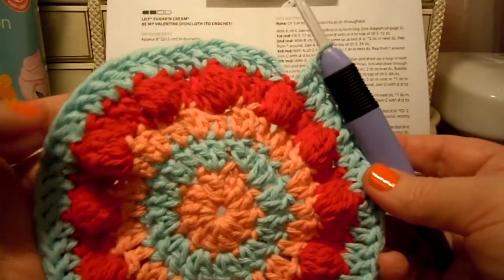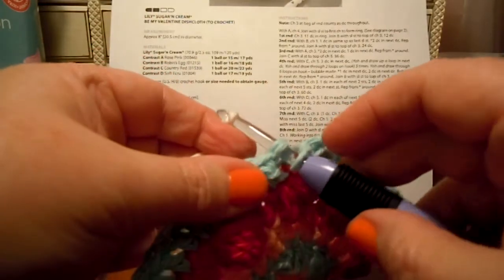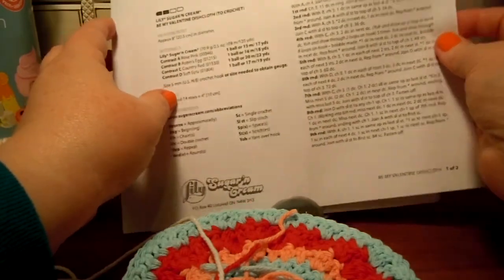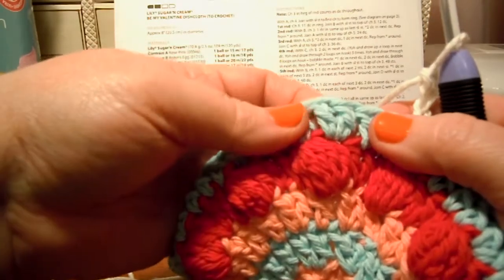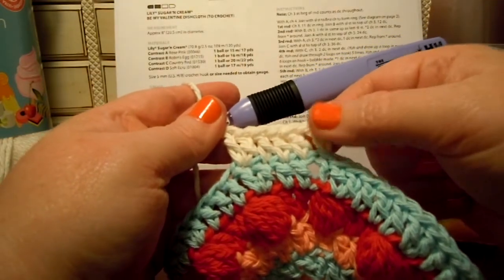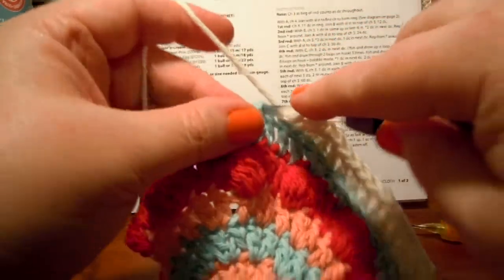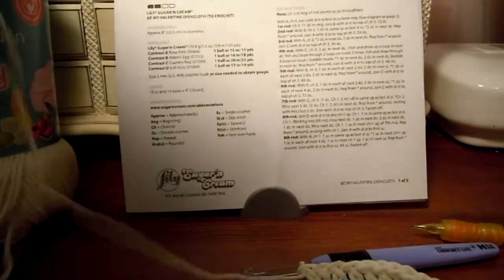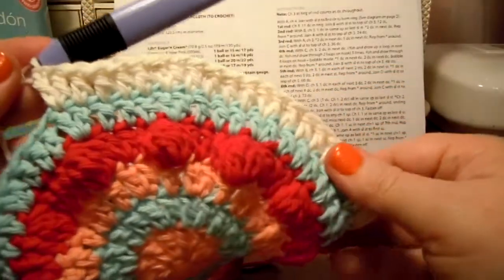Valentine Dishcloth CAL #5 - Round 6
We are making this "Be My Valentine" dishcloth as a Crochet-Along in the Yarnspirations Forum. Come join us!
In this video, I work Round #6.